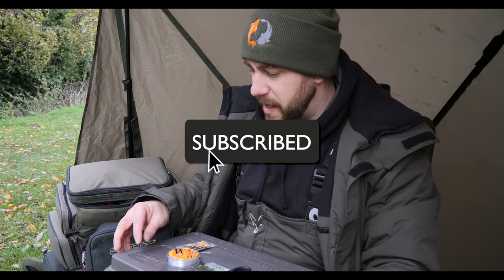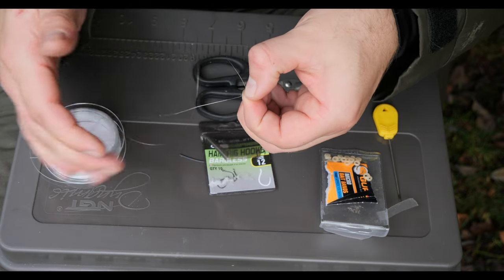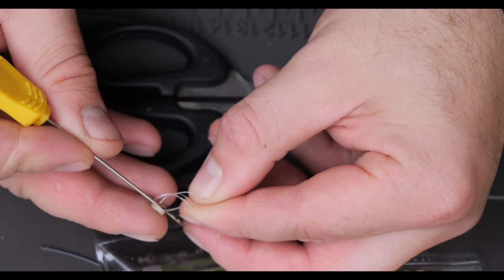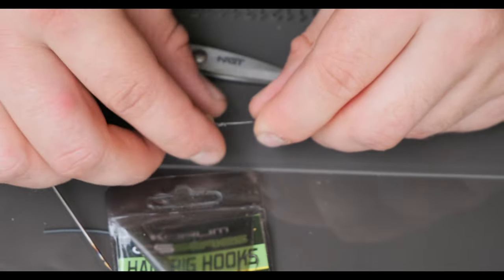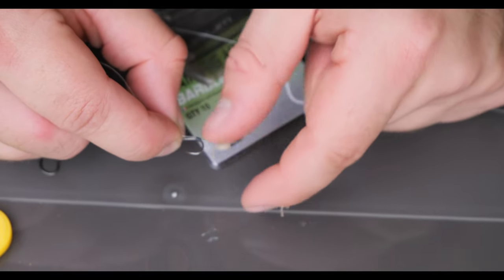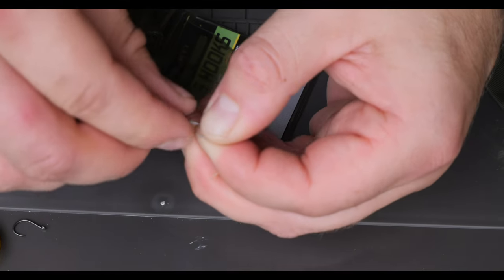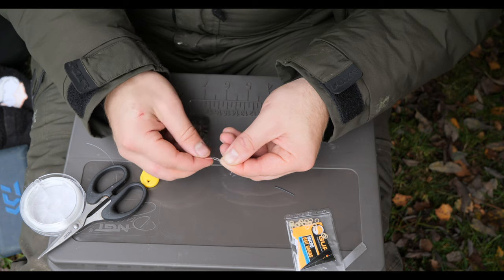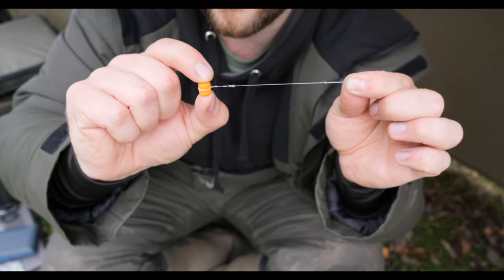How To Tie Method Feeder Hooklengths | Method Feeder Fishing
How to tie Method Feeder hooklengths for method feeder fishing - In this on the bank tutorial I will show you how to tie the perfect method feeder rig /hooklink /hooklength every time ! After this easy to follow tutorial you can experiment making method rigs with your favourite hooks/line.

Feeders -

Wafters link -

Bait -